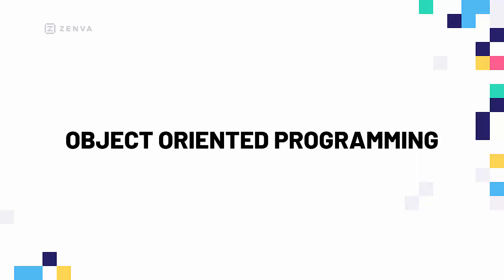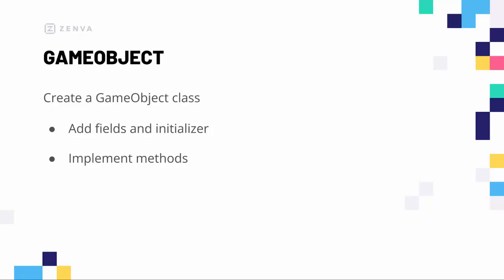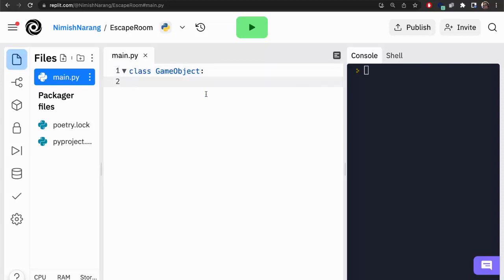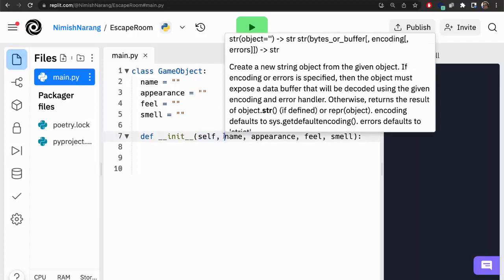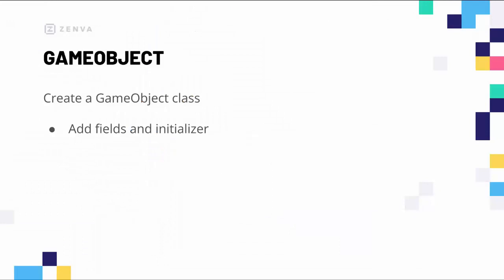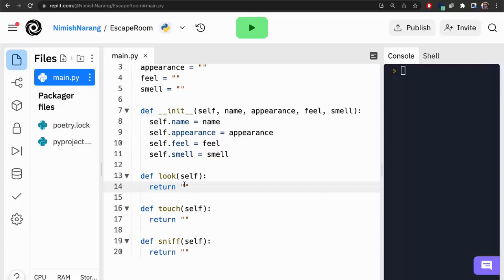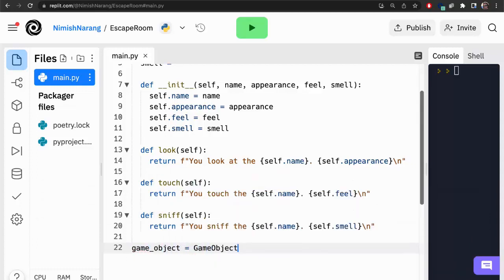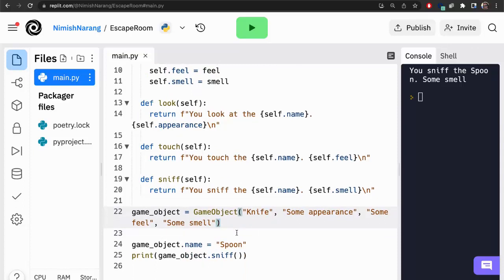Object-Oriented Programming with Python in 22 Minutes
Learn how to use classes and objects to represent real-world entities in Python!

Object-oriented programming (OOP) structures a program into classes that have a particular set of properties and behaviors. A class is nothing more than a blueprint for creating objects, which lists the fields or attributes (properties) and methods (behaviors) that its instantiated objects will contain. We can use classes to implement advanced concepts such as encapsulation, abstraction, inheritance, and polymorphism.

The whole notion of the OOP is focused on creating reusable and easily-adaptable code. We can think of the fields of a class as simply being variables that store values known only to the object of that class, and in this way, we can always just add or remove attributes from it. Similarly, methods are used to determine the behavior of an object of the class by accessing and altering its fields. Other parts of the code that need access to this information will do so by calling for the object's methods, which are functions that can, in turn, handle such values.

In this short tutorial, we're going to define a GameObject class in Python and set its fields and methods. You'll learn how to initialize the fields of the class by calling on a special method known as initializer (specified by the __init__ keyword). The initializer's only purpose is to set up the object's attributes as soon as the object is created. We'll also cover the specifics of the Python language when it comes to the parameters of the class methods and how to properly format strings.

When working with object-oriented programming languages, such as Python, you'll know exactly where to look when something doesn't go as expected. Instead of having to review your entire code and debug it for hours on end to try and mitigate the problem, you can go looking for the class related to the issue you're having directly and examine it locally instead. That's why knowing how to use classes and objects to better structure your code is a key ability when dealing with large projects or bringing your own projects to the next level!